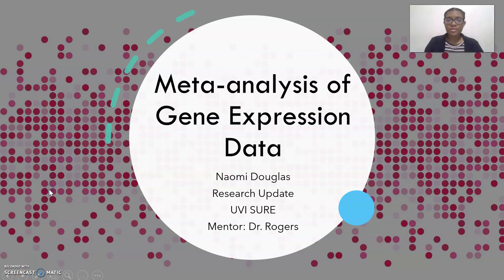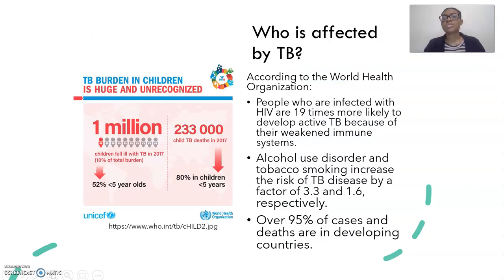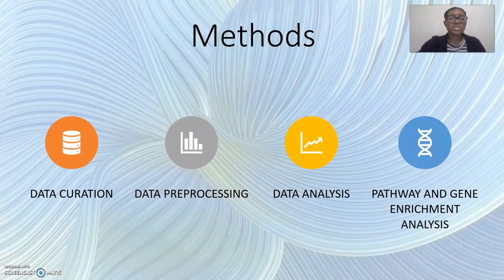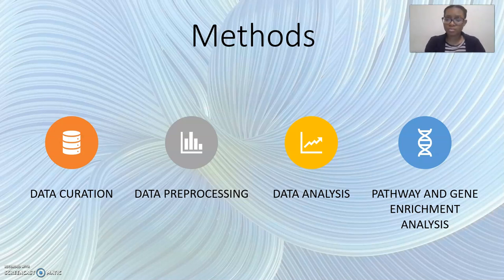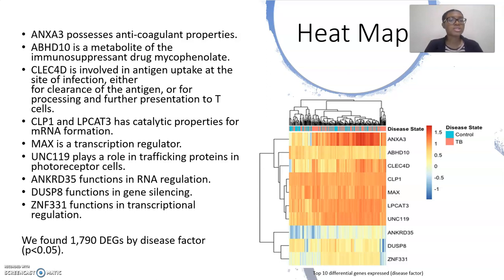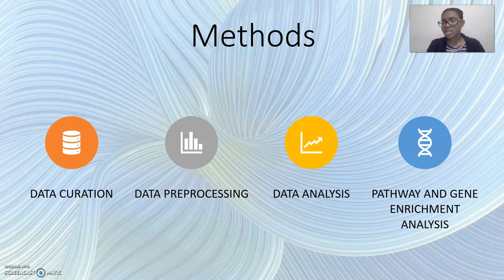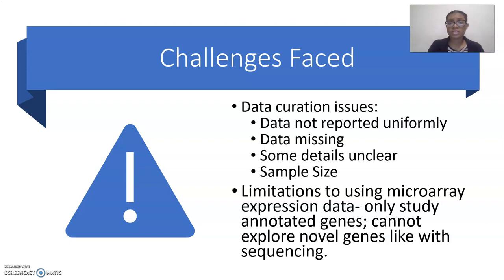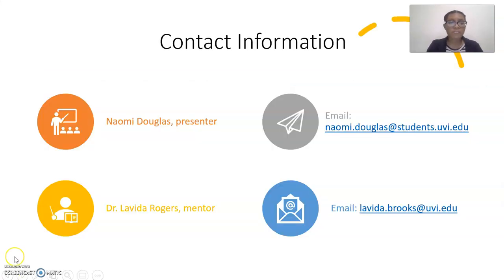19: Naomi Douglas - Meta-analysis of Gene Expression Data